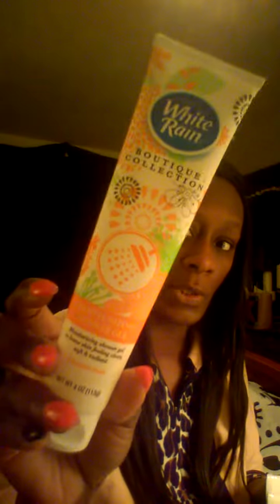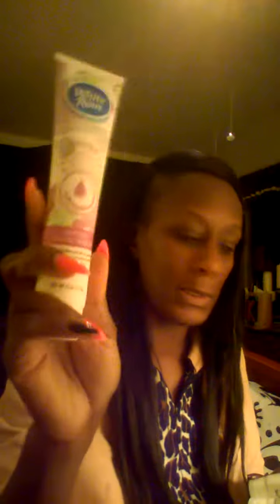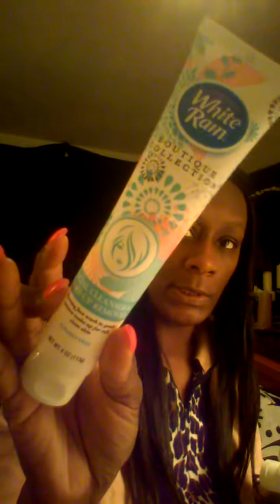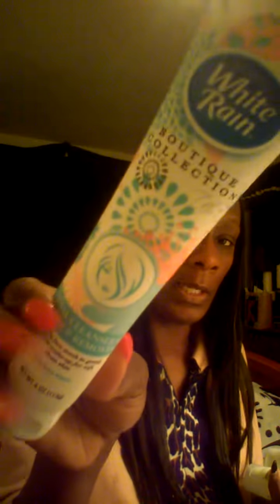Part 2 of what I'm taking w/me New Year Eve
Let's be diva friend's! 👭
Follow me on the Gram @iam_thefashionguru

Like my Passionista page on Fb

Join my thrift family on Facebook @thrifty & classy